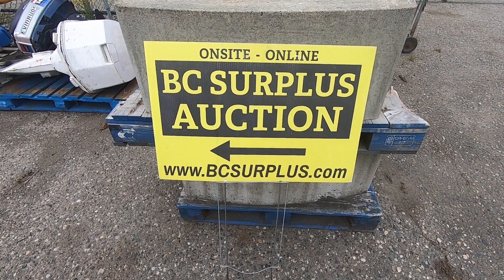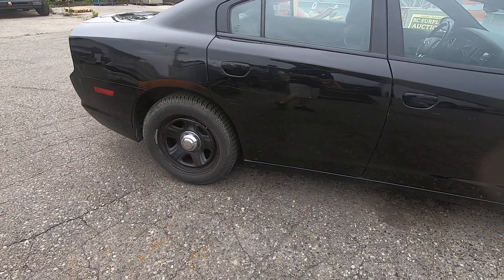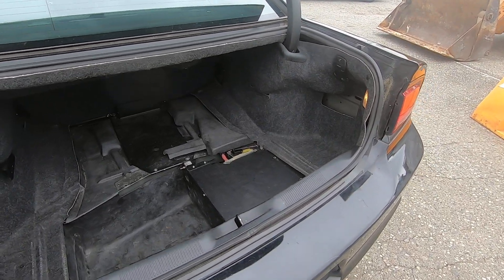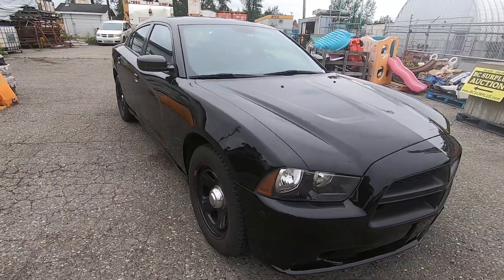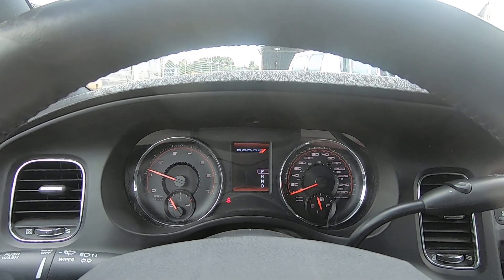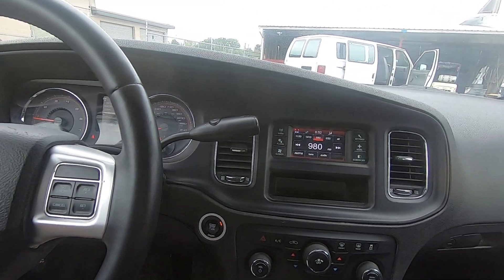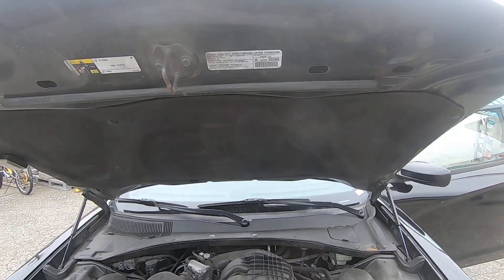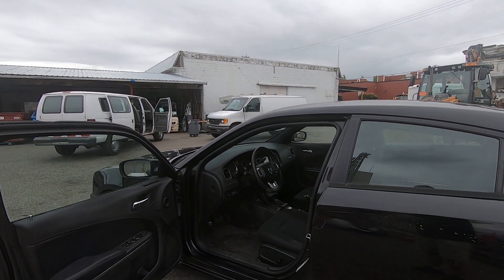July 5th, 2023 Auction - LOT: N-1004: 2013 Dodge Charger 4dr Sedan (Ex-Police) with 130,490 kms